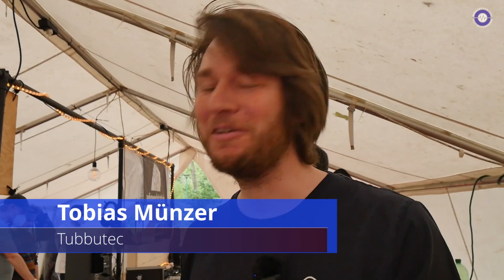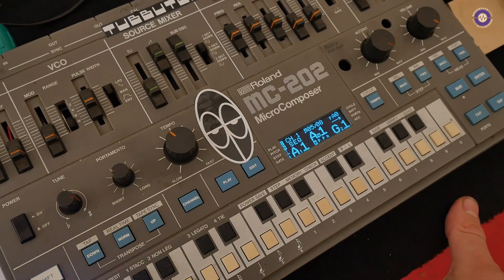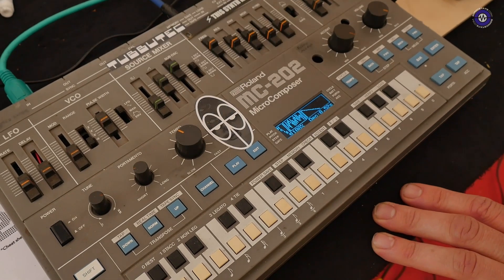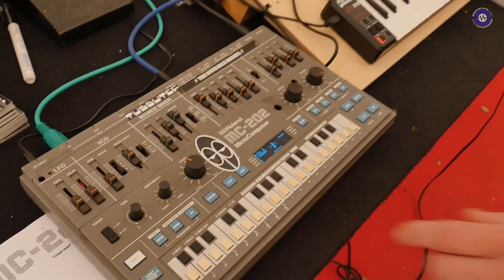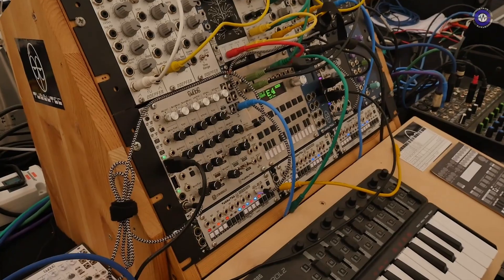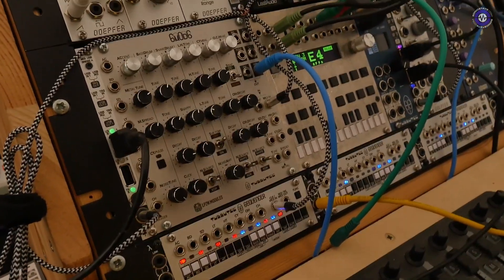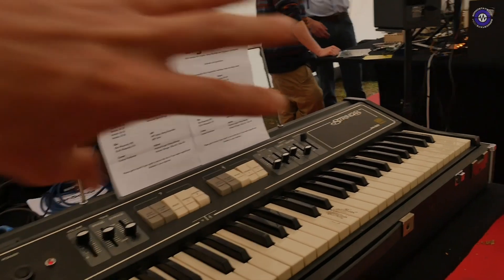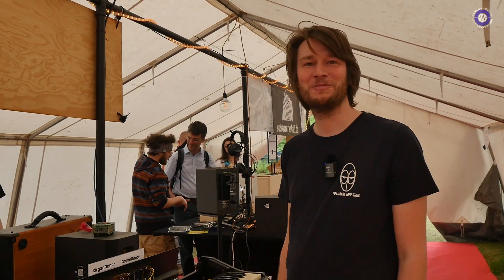Superbooth 22: Tubbutec - 202 Modification And 6m0d6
Tobias from Tubbutec presented us with some real goodies today.

Firstly, we got to see the prototype of the Roland MC-202 firmware and display replacement. Those of us who have programmed the sequencer on the 202 know that it's, well, a little trying, but Tubbutec have given the 202 a new sequencer with more patterns, chains, and song mode, and there are even new envelopes, LFOs and arpeggiators, all working in harmony with the original 202 synth engine.

6m0d6 is based on the Roland TR-606 and indeed can sound like one, but is capable of a wide range of sounds outside the scope of the original.

MC-202 Modification available soon. Price: TBC, about 300 euros

6m0d6 available now. Price: 649.99 euros incl. VAT